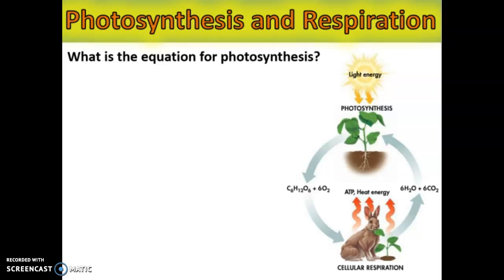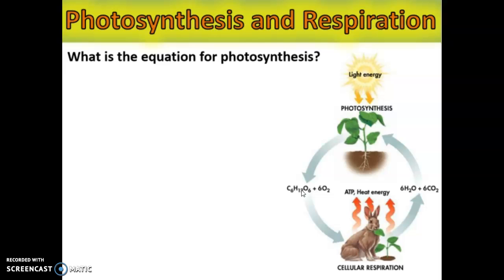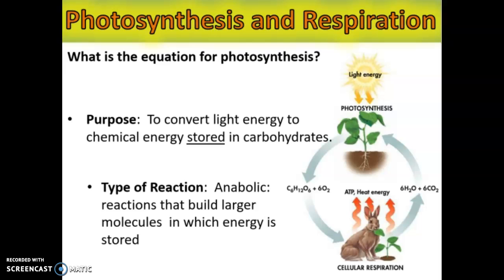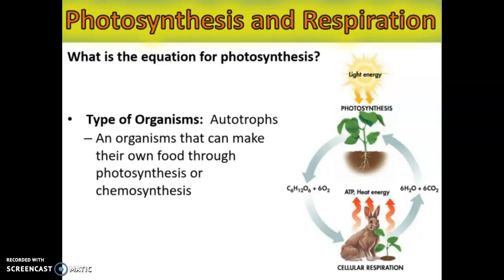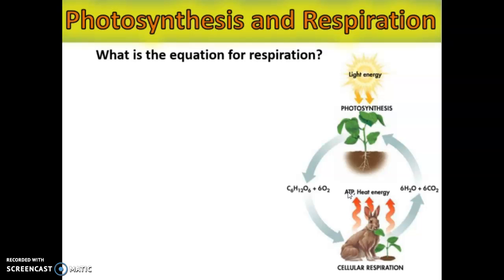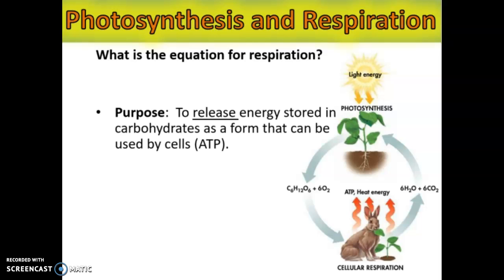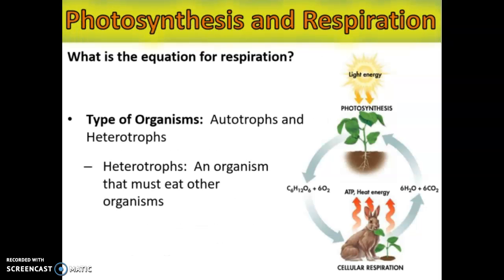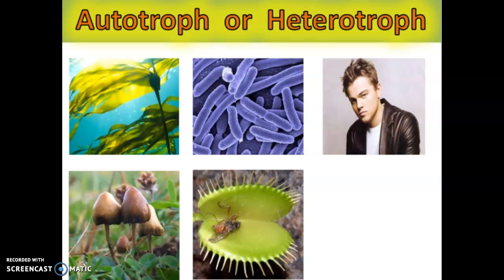Photosynthesis and Respiration